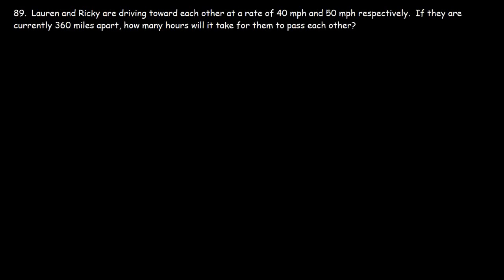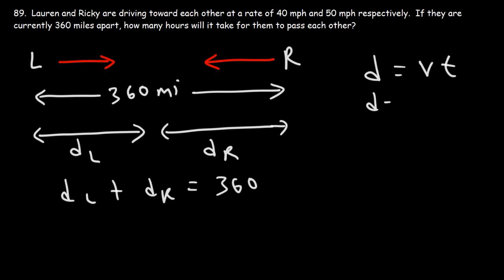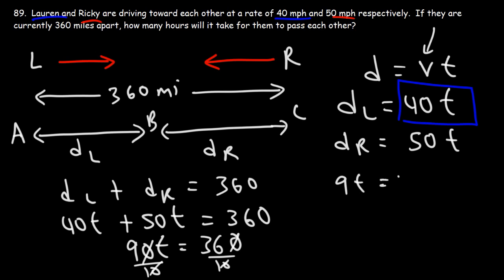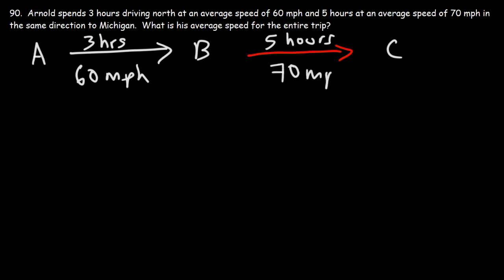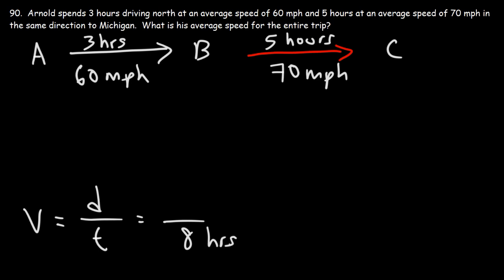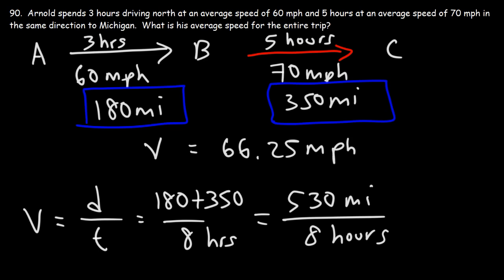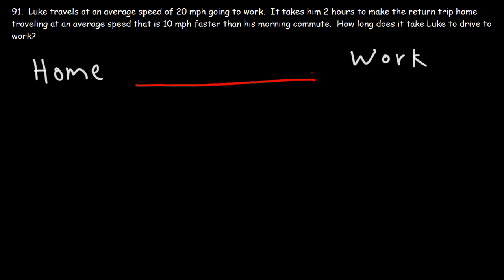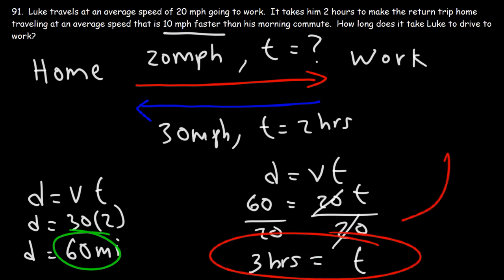Average Speed & Distance Rate Time Problems - SAT Math Part 27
This SAT math video tutorial focuses on average speed and distance rate time problems.